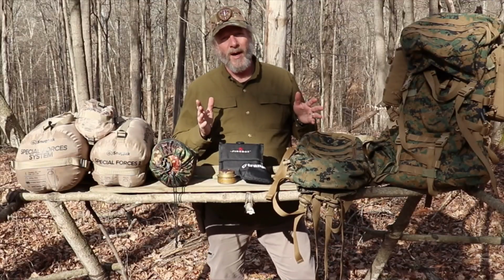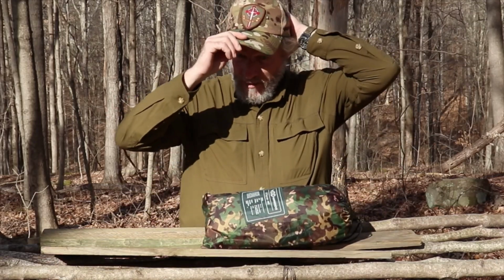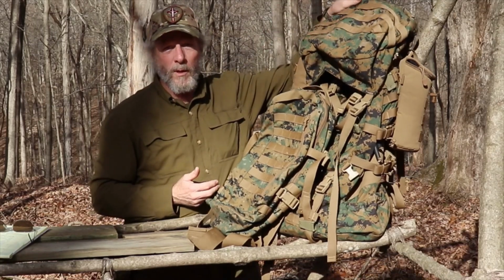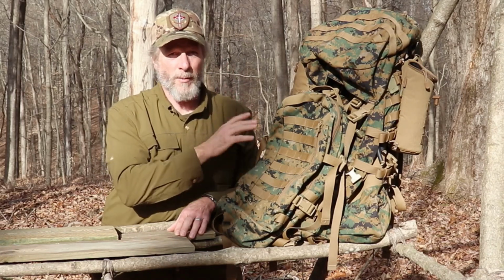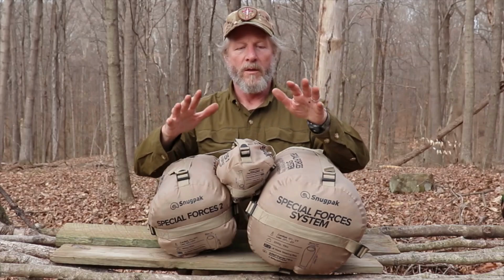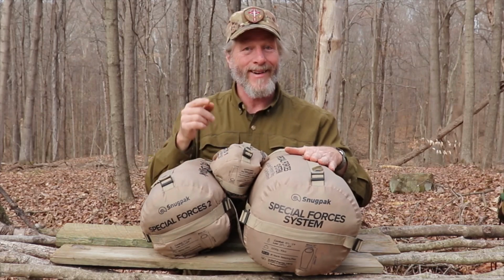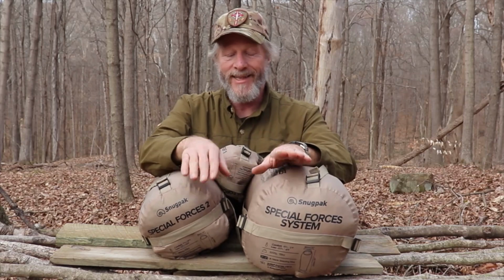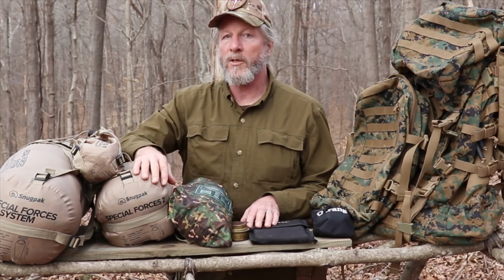2021 2022 Winter Kit After Actions Report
Howdy Folks! During the 2021, 22 Winter camping season, I decided to select 4 items that I would use exclusively throughout the entire season (November through March). This is my AAR (After Actions Report) of those items of kit.
Below are links referred to in the video.

Product Links:

Firebox Stove:

Snugpak Special Forces Sleep System:

DD 4x4 Multicam Tarp: